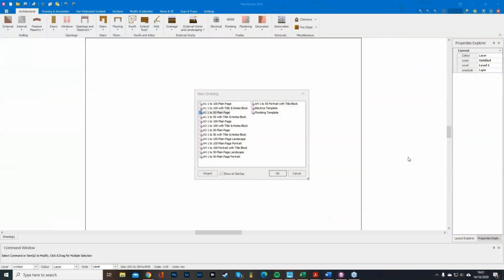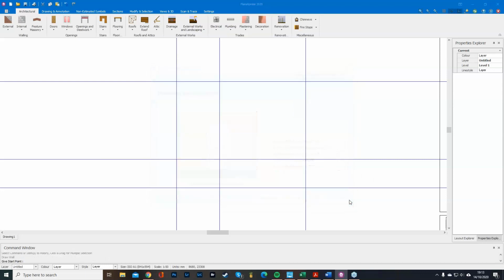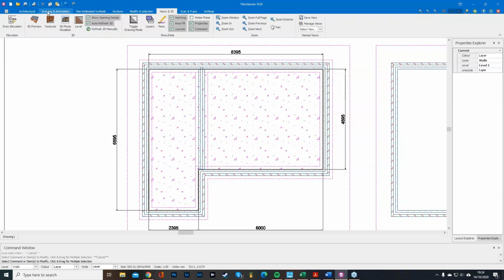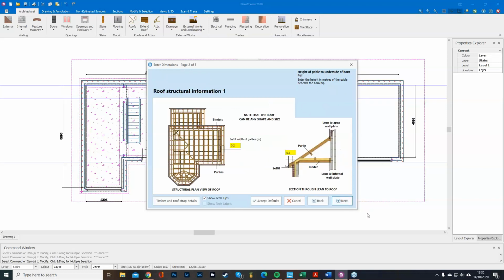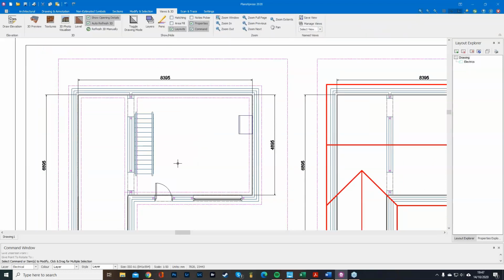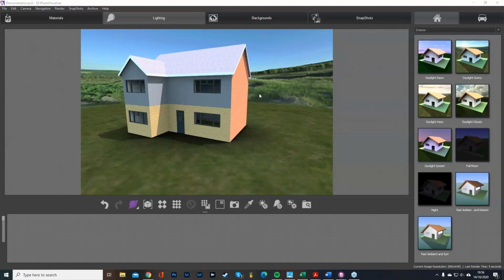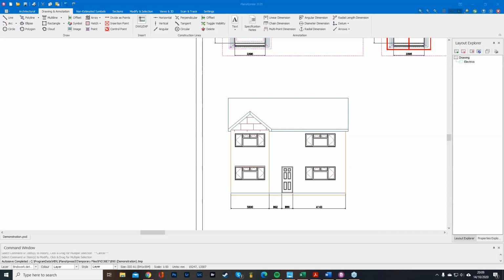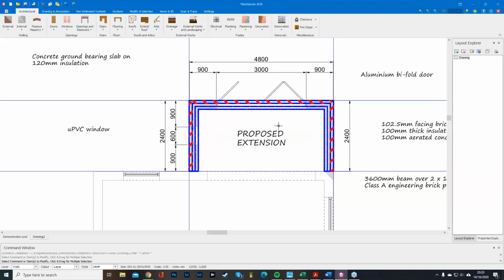Webinar Recording: Plan for success - Draw or trace plans and give customers 3D visualisations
Too often there’s very little to choose between competing building firms so what’s a homeowner to do? An impressive visualisation of their dream extension could swing it your way. Soon you’ll be offering Design & Build too.

Get to grips with this clever, user-friendly software now - and in no time you’ll be ready to go after those harder-to-come-by profitable jobs.

Matthew’s online demonstration of PlansXpress Premium shows you just how easy it is to design a house and press the button on a 3D model.